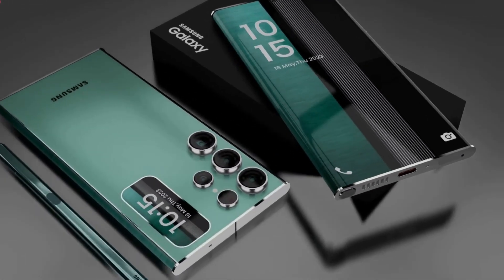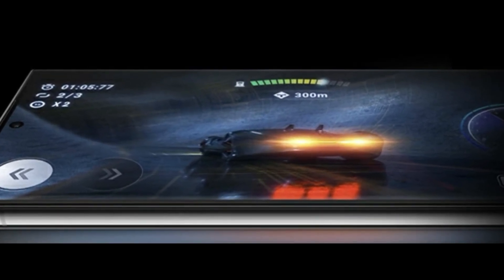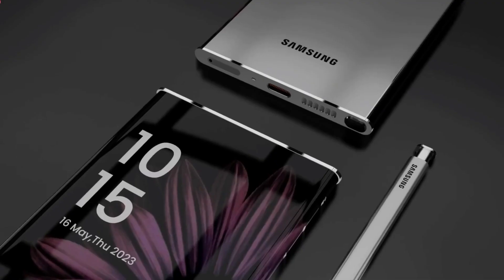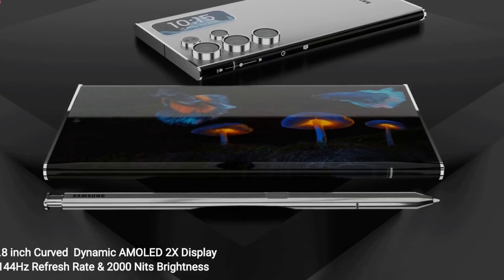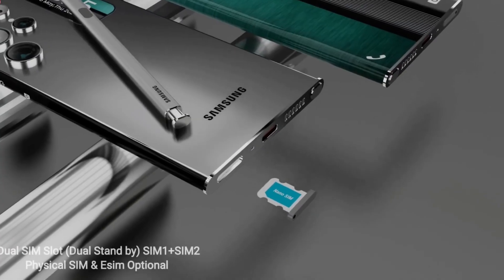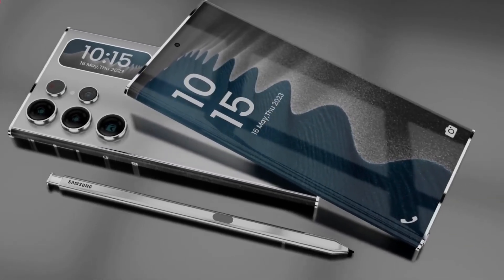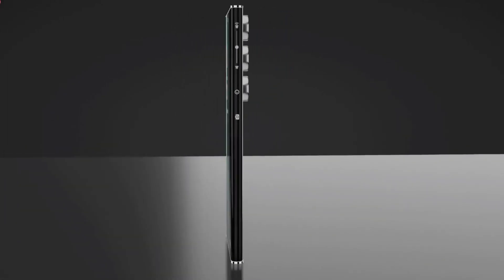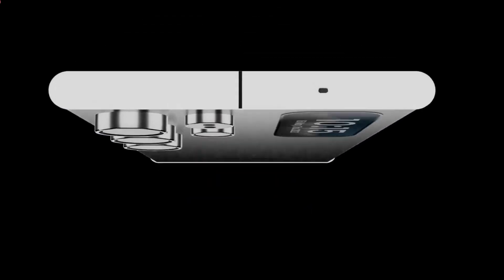Samsung Galaxy S25 Ultra - The Real Ultra Reveal